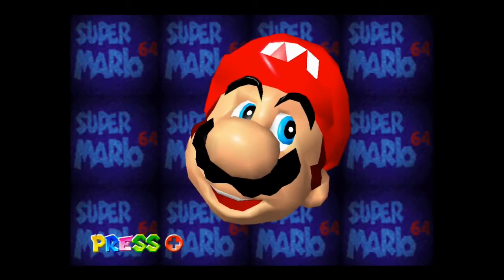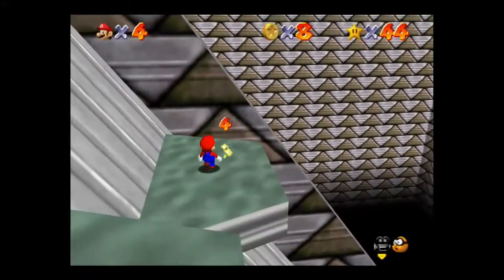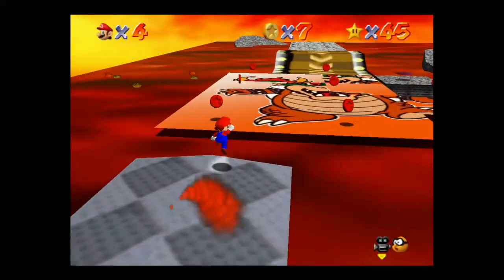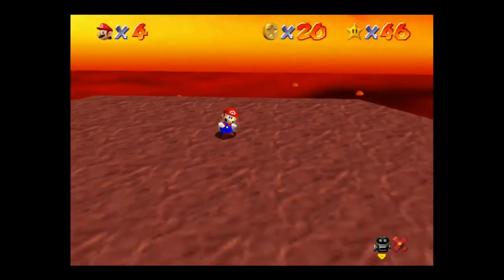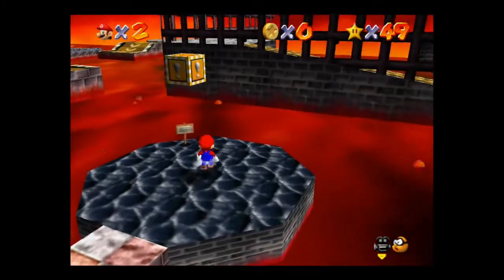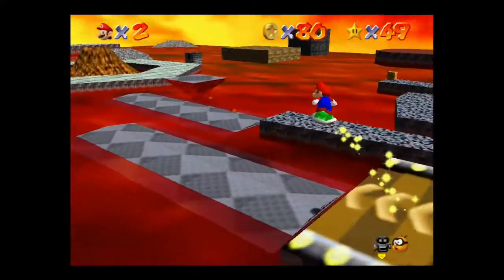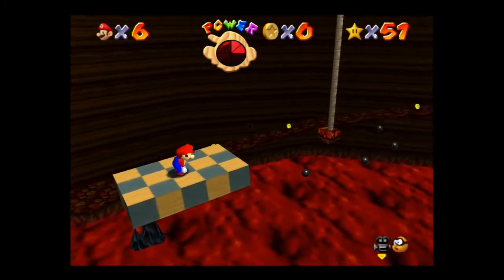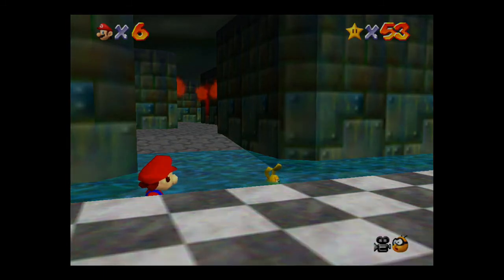Super Mario 64 - 100% Walkthrough | Part 8 | Invisibility Cap, Lethal Lava Land & Mips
Time stamps for stars:
1. Invisibility Cap - 1:05
2. Boil The Big Bully - 3:47
3. Bully The Bullies - 5:00
4. 8-Coin Puzzle With 15 Pieces - 6:20
5. Red-Hot Log Rolling - 7:03
6. Hot-Foot-It Into The Volcano & 100 Coins - 7:50
7. Elevator Tour In The Volcano - 11:27
8. Mips - 12:33